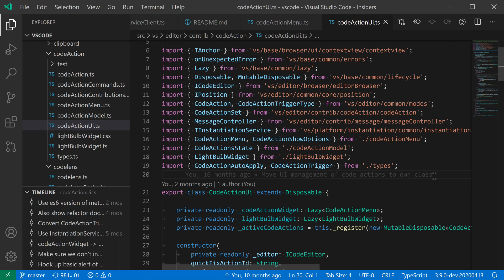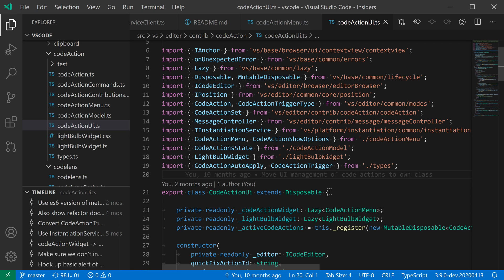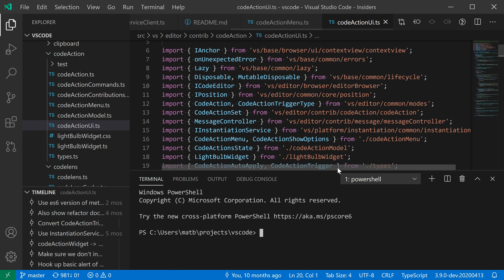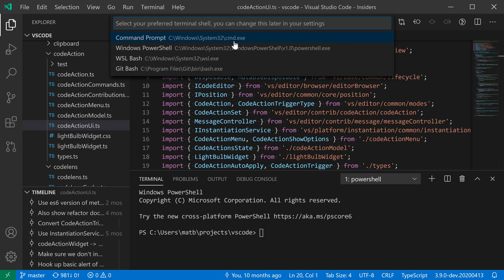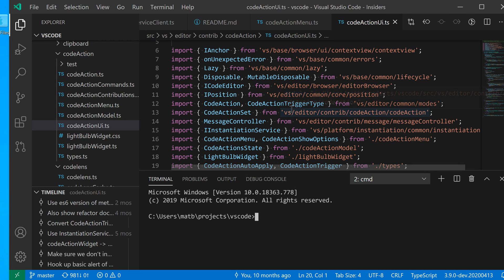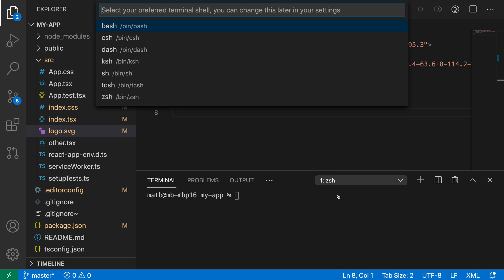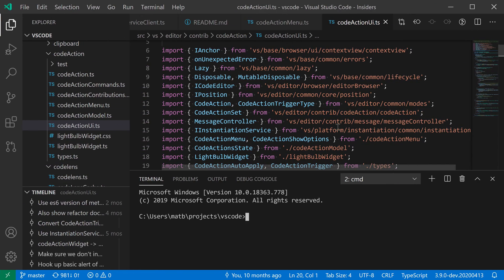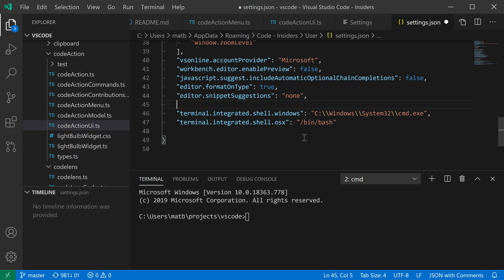VS Code tips — Changing the default shell used in the integrated terminal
Today's VS Code setting: terminal.integrated.shell

Configure which shell is used in VS Code's integrated terminal. Switch between PowerShell and Command Prompt on Windows, or Bash, Z Shell, and others on Mac and Linux.